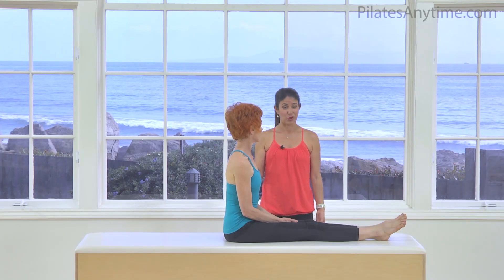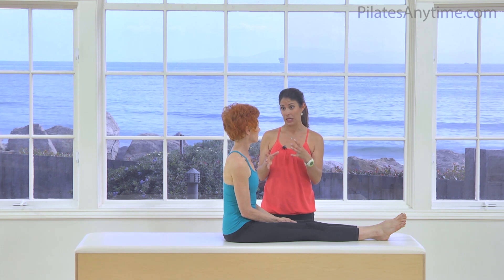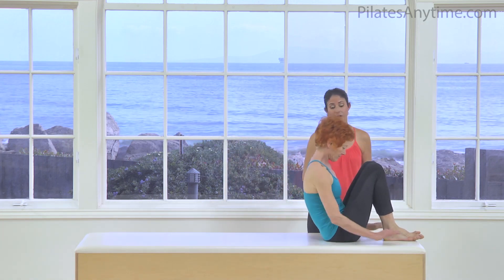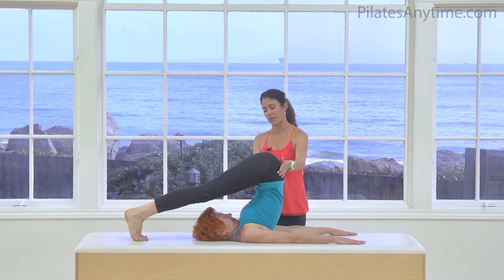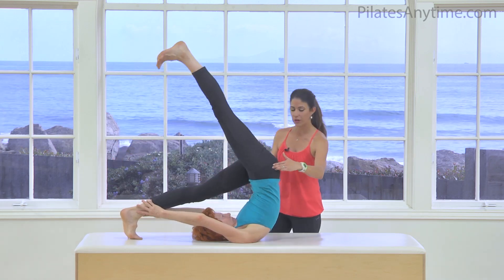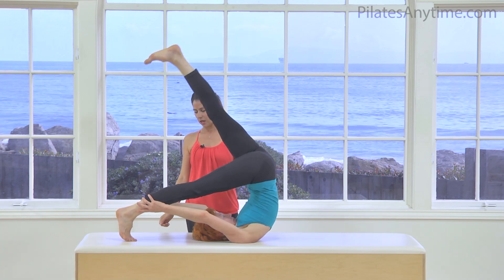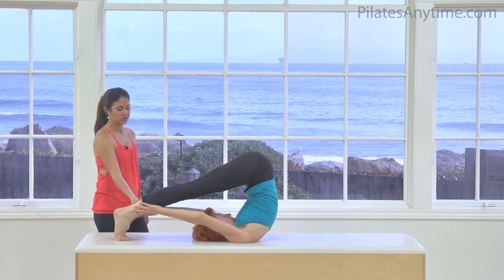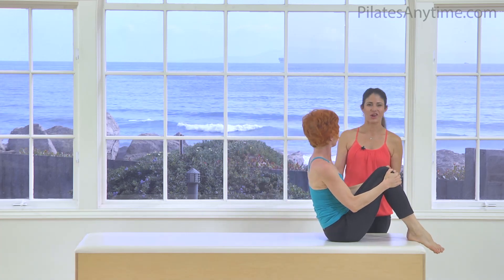Pilates Exercise: Balance Control | Pilates Anytime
Muscle Focus: Abdominals and hip extensors.
Objective: Pelvic stabilization and strengthening the glutes and hamstrings.

Start Position: Lay flat on back with arms by side, and both legs extended straight up to the ceiling. Roll over and place the balls of the feet into the Mat. Circle your arms around and place both hands on the right foot.

Movement: Extend the left leg straight to the ceiling. Without changing the position of the hips or torso, place the ball of the left foot back onto the Mat and extend the right leg to the ceiling. Repeat. For more advanced practitioners, legs can switch simultaneously.

Precautions: Avoid this exercise if you have neck or spine injuries. Maintain a still and stable pelvis and square hips as the legs move. Maintain the lift of the hips and abdominals to the ceiling so as not to sink in the powerhouse.